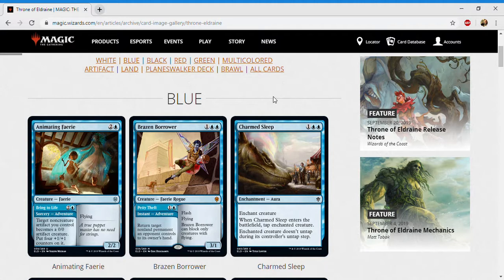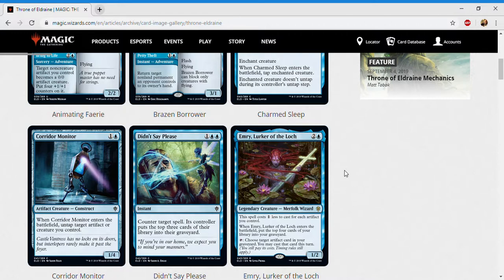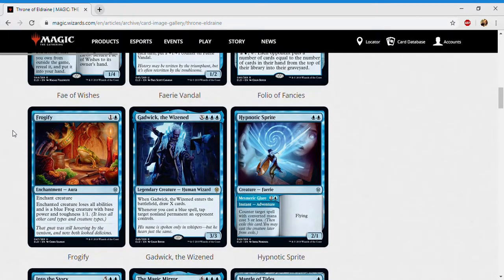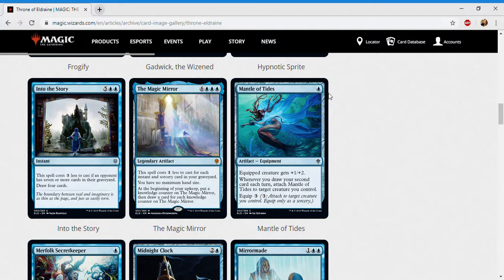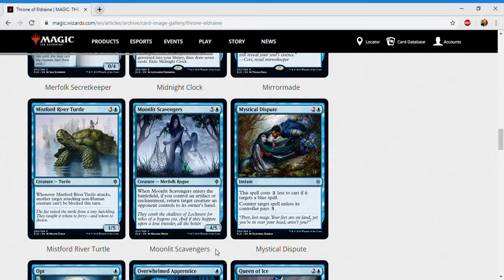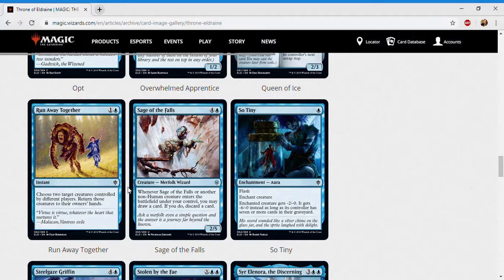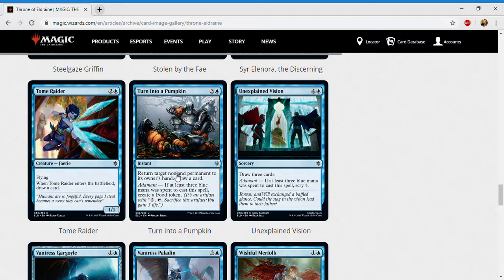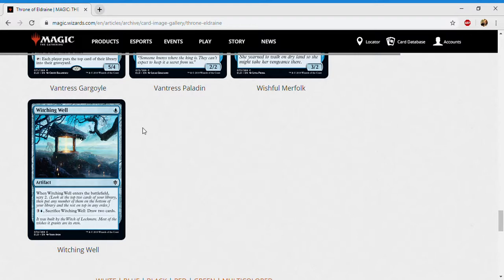Throne of Eldraine Limited Set Review - Blue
Part two of my Throne of Eldraine Limited Set Review.